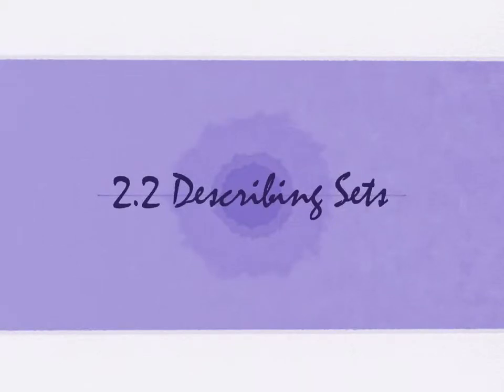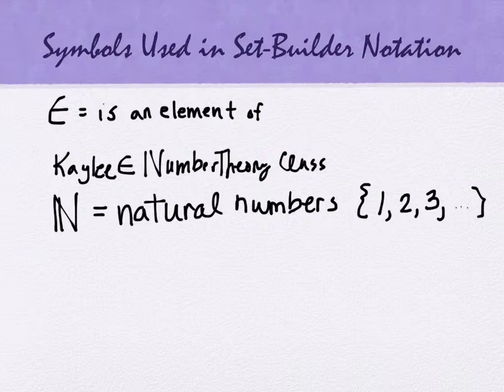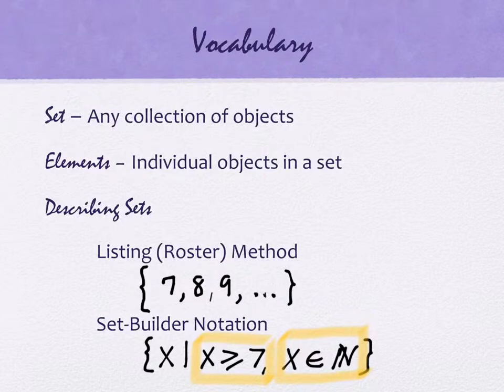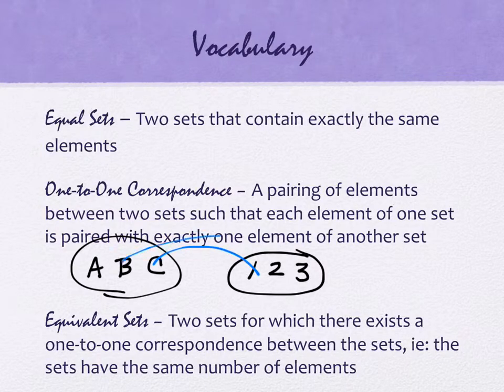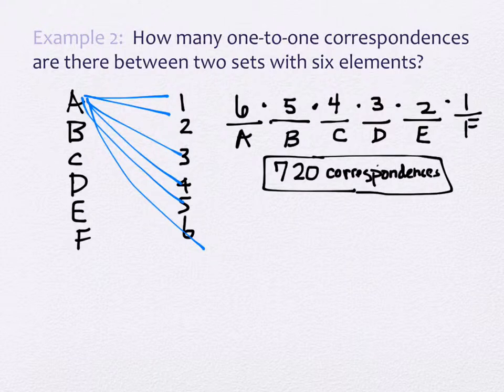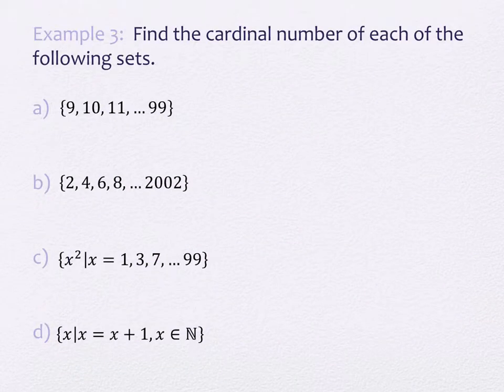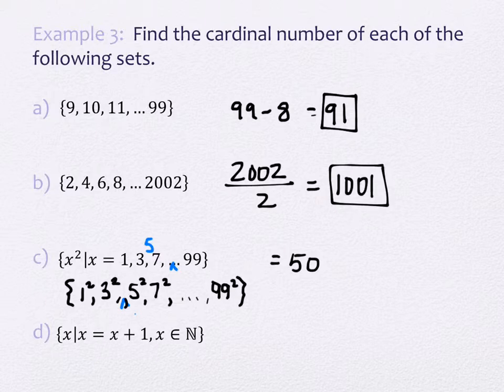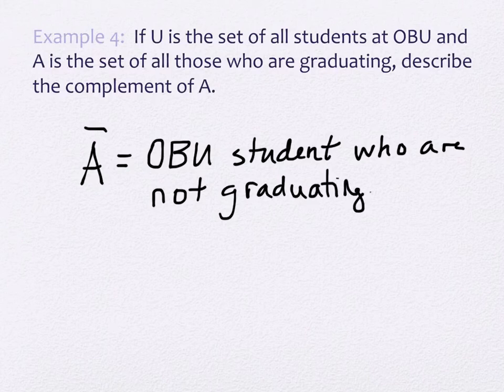2.2 Describing Sets (part 1)